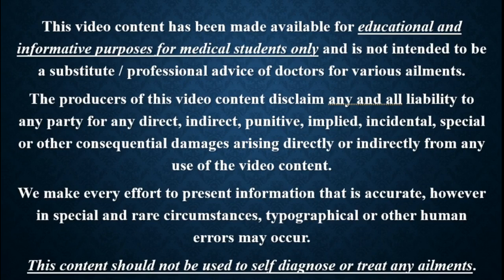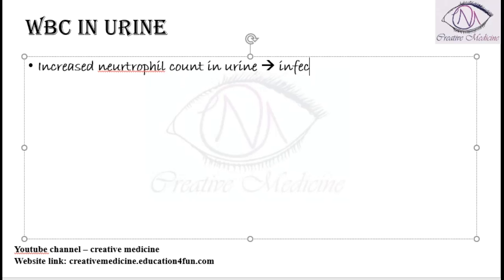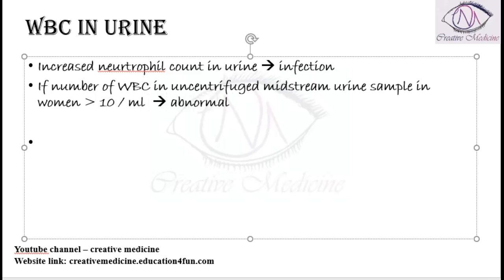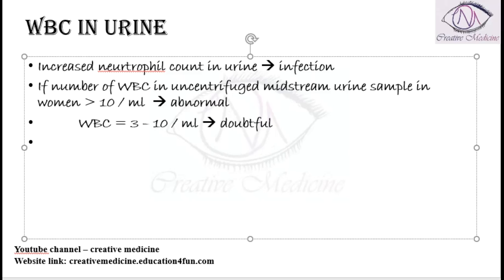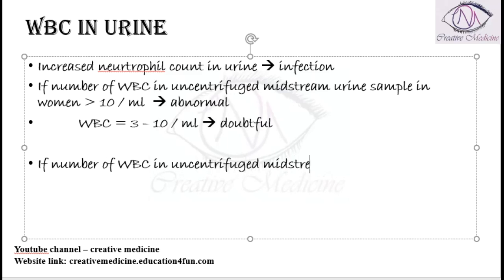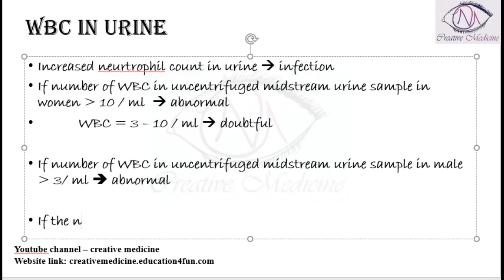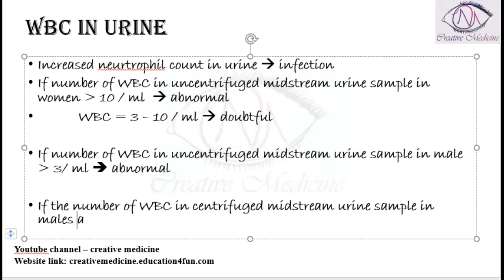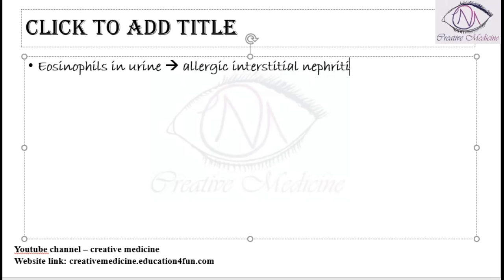Lec 24 WBC in URine || Renal